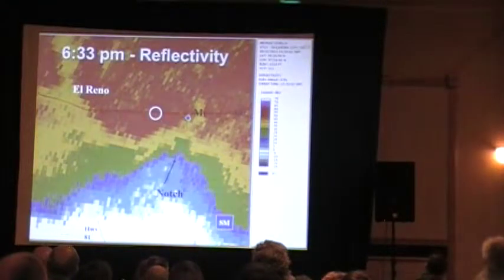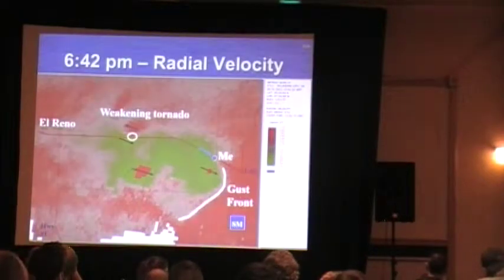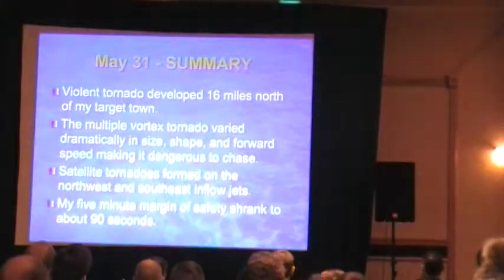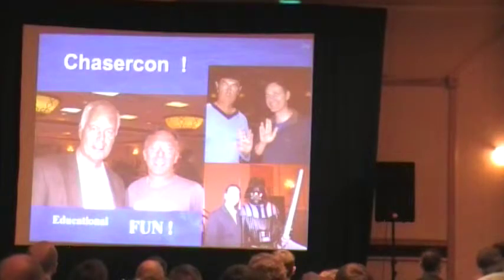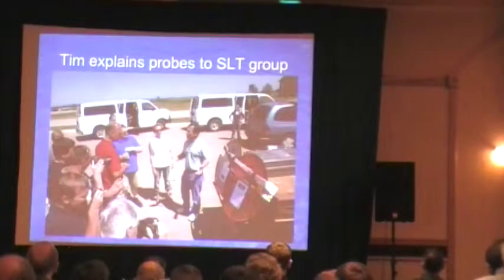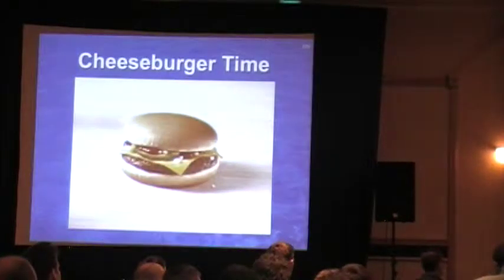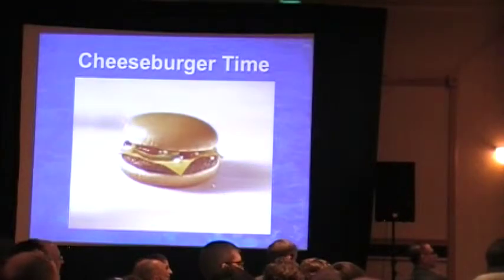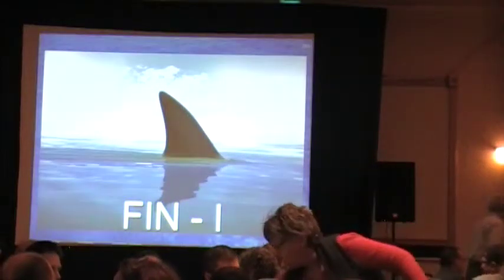ChaserCon 2014: Tim Marshall "A Jaw Dropping Season" pt.2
Tim Marshall's presentation during the 2014 ChaserCon dressed as a shark